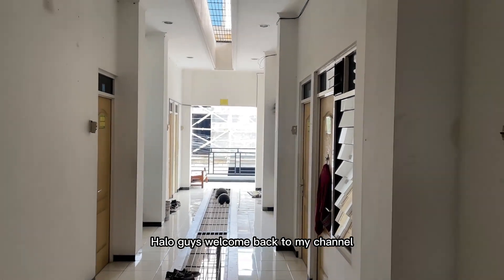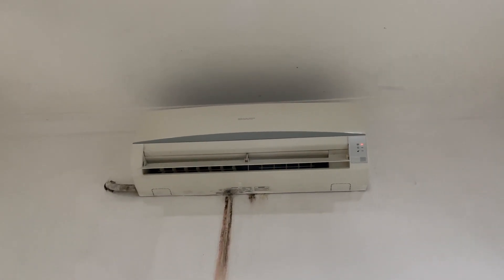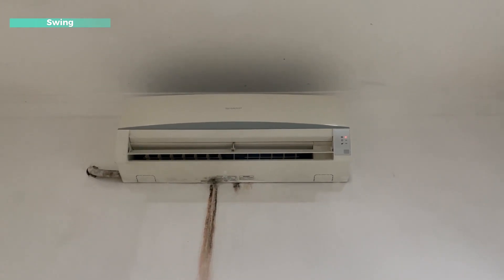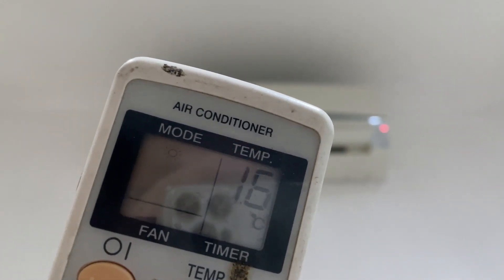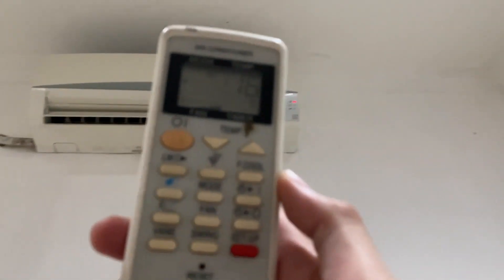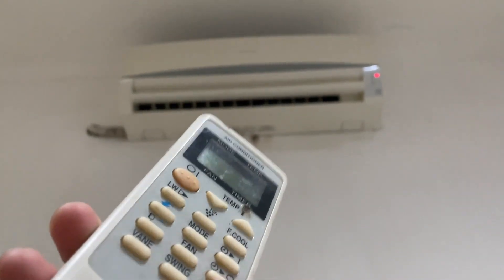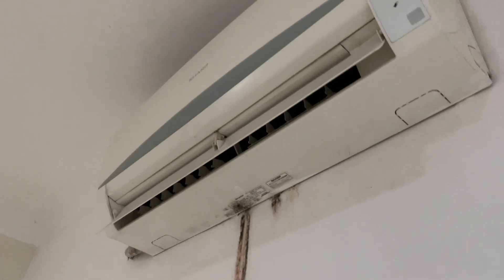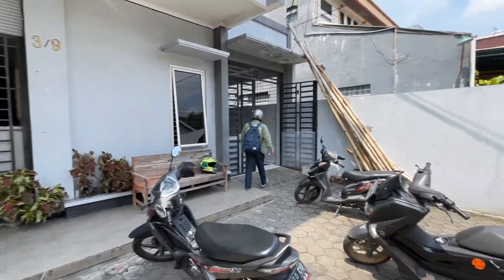AC Sharp Standard 1/2 PK AH-A5MEY | Review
Yang berminat harga kosnya 950k/bulan syuda include listrik dan ac yah kak :)
Cuma dinginnya sevoi2..